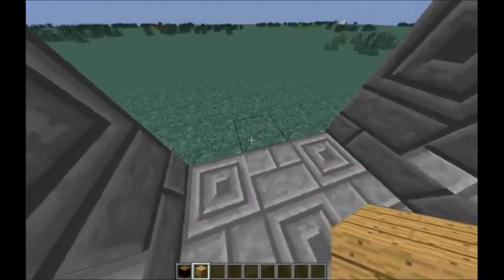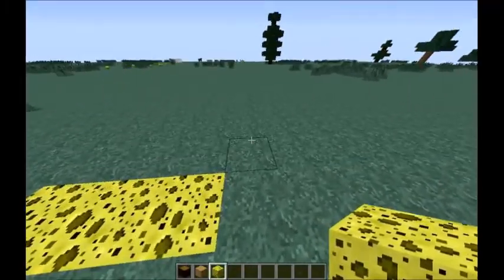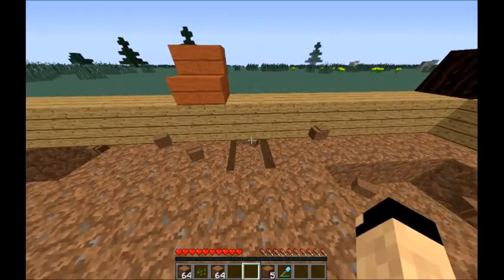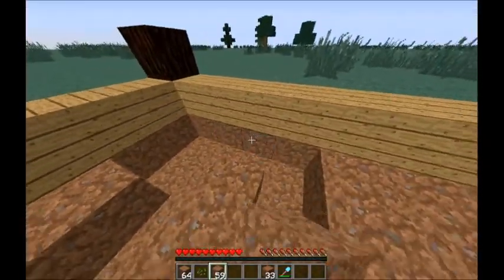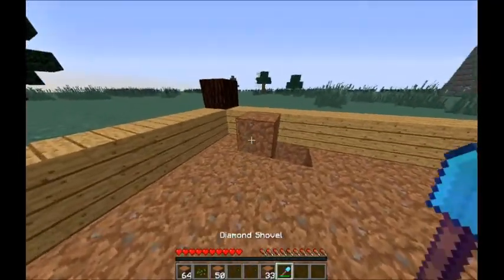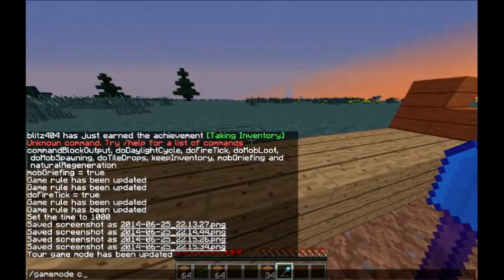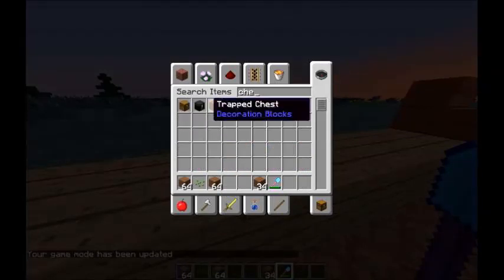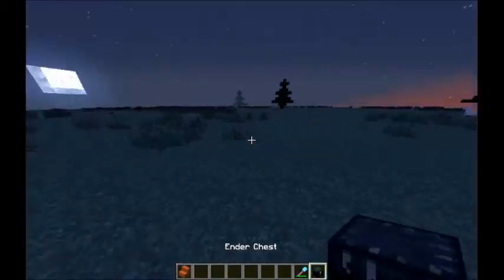Minecraft Lets Build #1